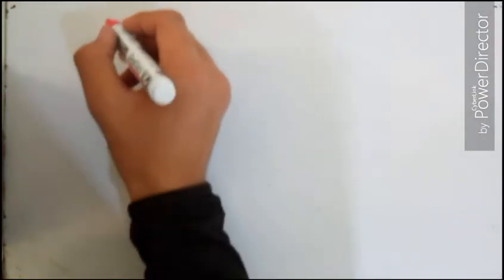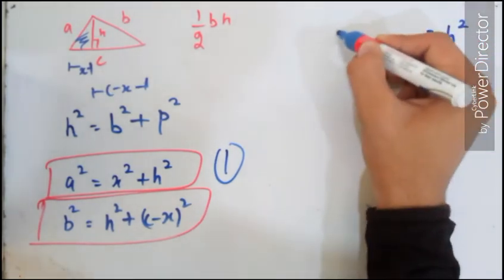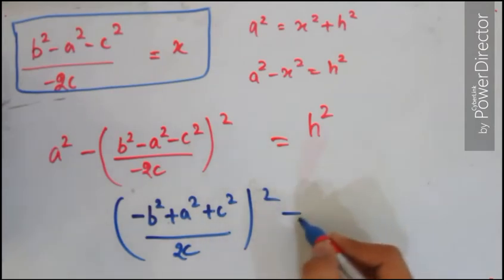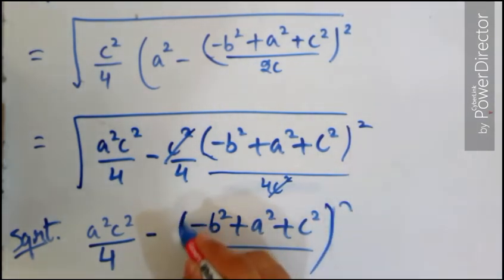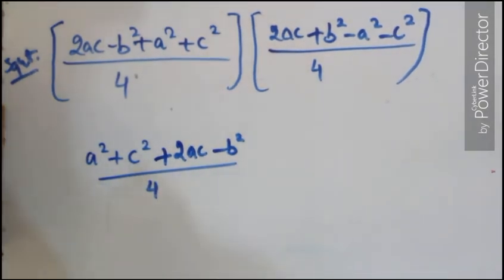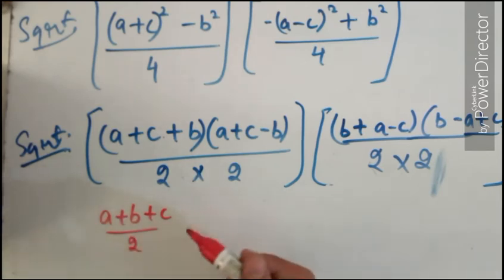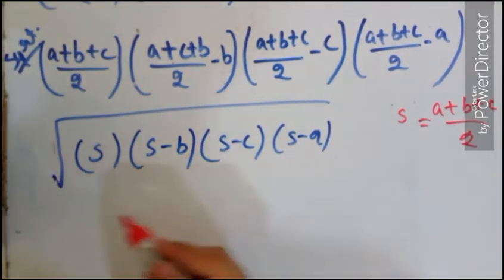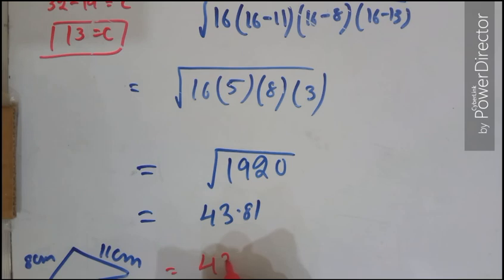Heron's formula explained